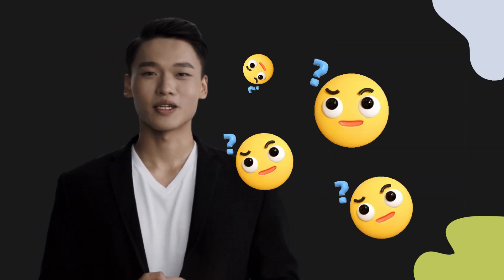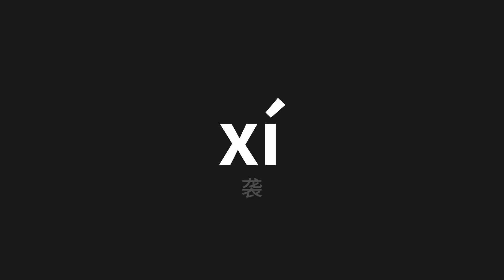How to pronounce xí | 袭 (Attack in Chinese)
Master the Pronunciation of 'xí | 袭' - which means : Attack in Chinese 📝 with @PerfectPronunciationChinese 🎓🗣️ - [Your Guide to Chinese]

Learn to pronounce 'xí' perfectly in Chinese with our easy and engaging tutorial by @PerfectPronunciationChinese! 📖📽️ In this comprehensive video, we provide you with native speaker examples 🗣️👂 and phonetic breakdowns 🎵 to ensure you get the pronunciation just right.